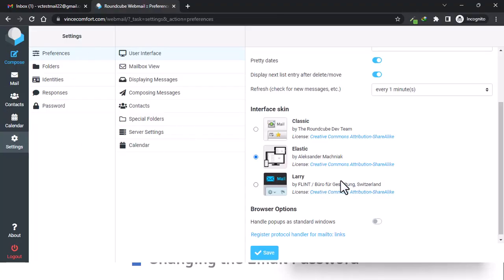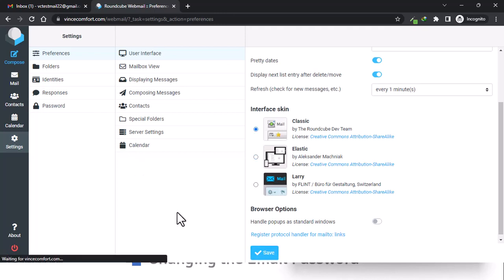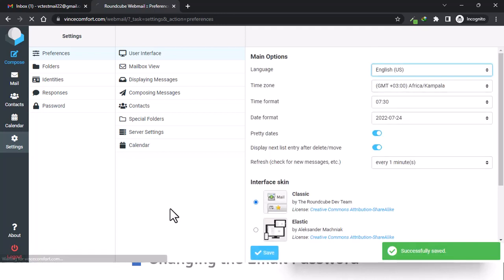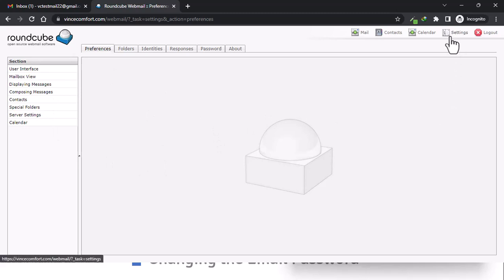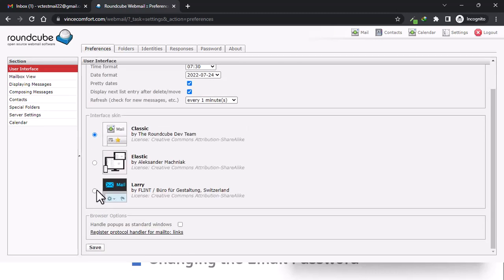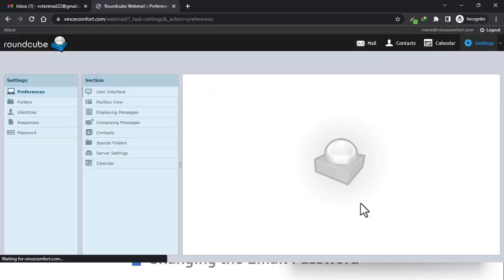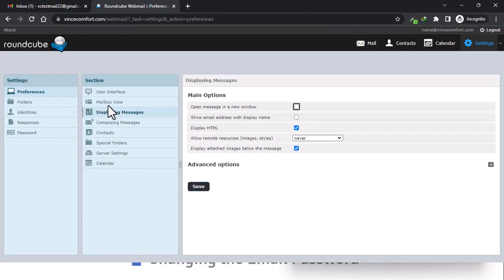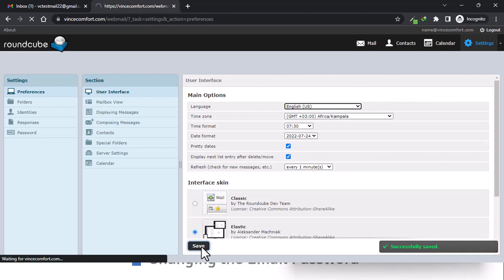How to Change the Interface of RoundCube Webmail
Learn how to change the interface of your roundcude webmail. If you're not happy with the way your webmail inbox interface looks like, then this video is to help you to easily change the interface or the way your Webmail Dashboard looks.

Please note that while this tutorial to change the roundcude webmail interface should work for both cPanel and DirectAdmin, some custom panels might have their own way of changing or editing their webmail dashboard.

If you found this video interesting, here is another video that I believe should be very useful to help you manage your webmail account

Here are some videos I recommend you watch:
You can also learn how to configure your webmail with Gmail so that you access all your emails in one account.

If you use outlook and want to connect your webmail to your outlook account, check this

Online Security Threats for Website Owners: (A few things you need to know to be safe online)